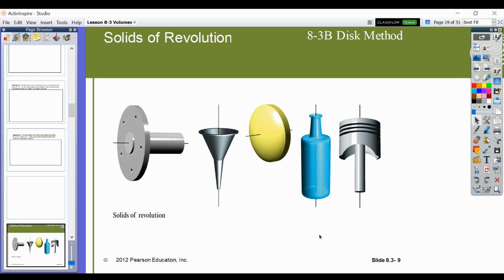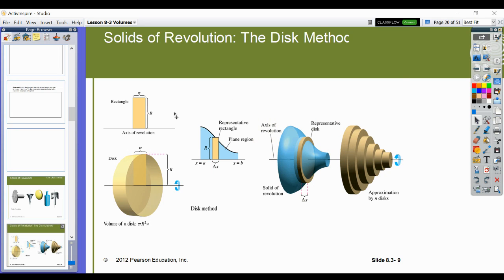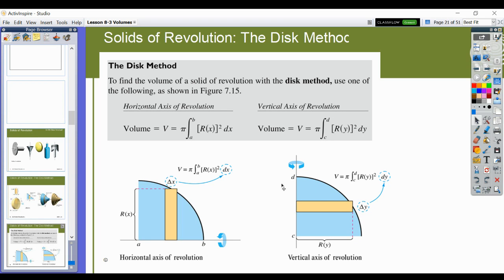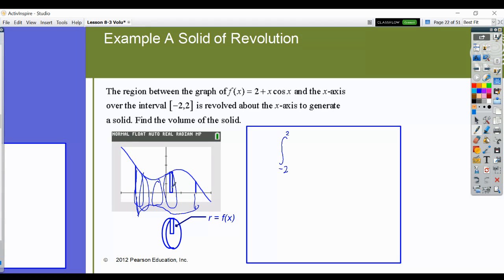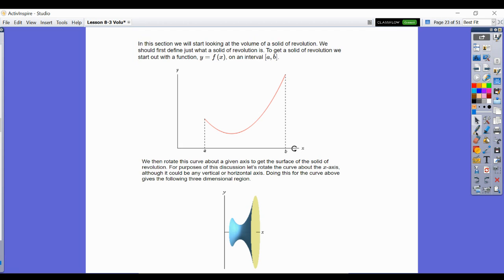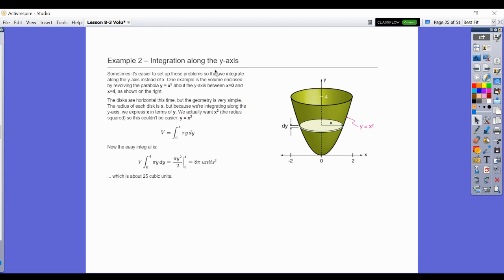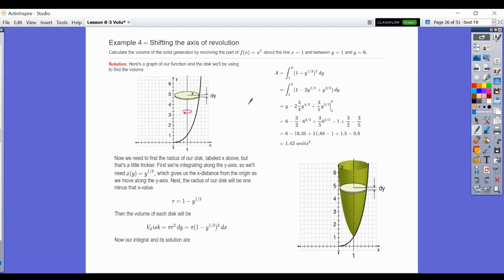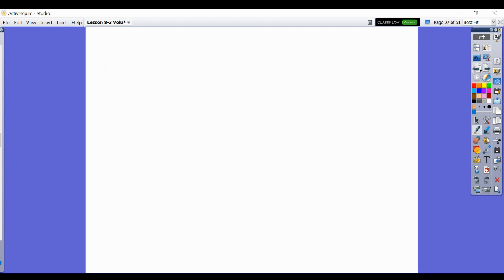Calculus 8 3B Disk Method